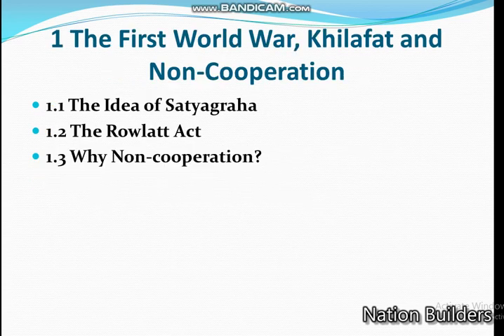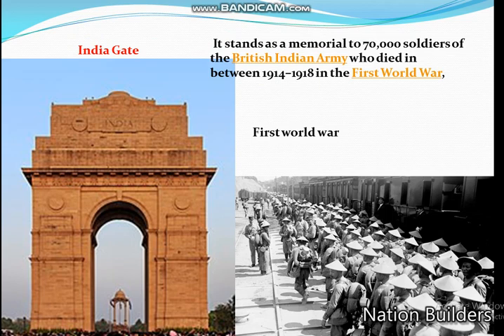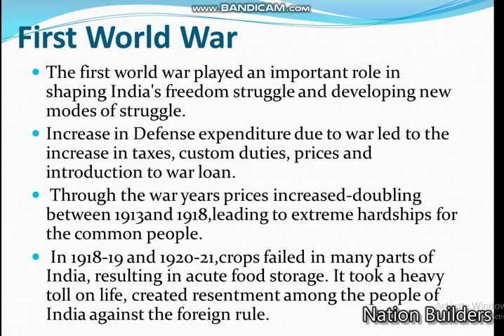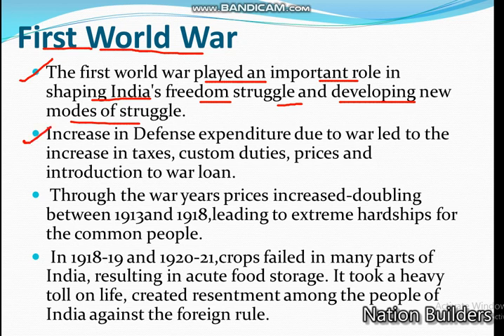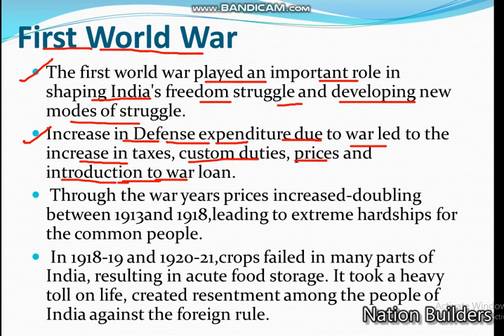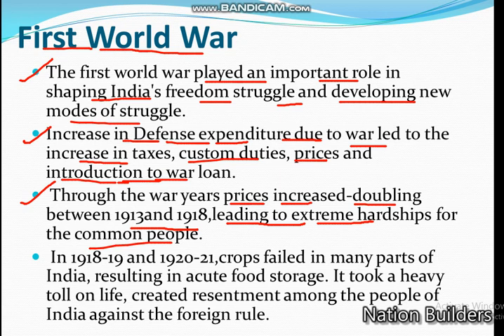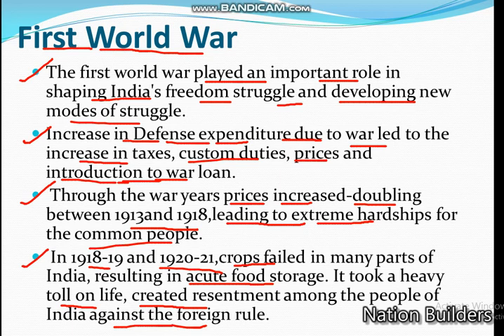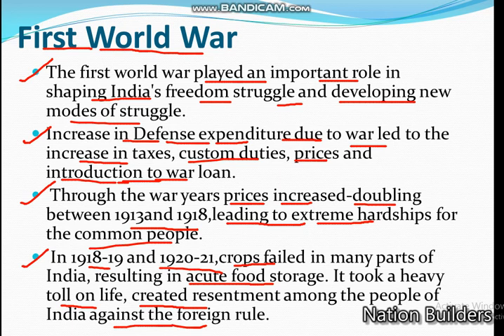The First World War Nationalism in India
CBSE Class 10th History